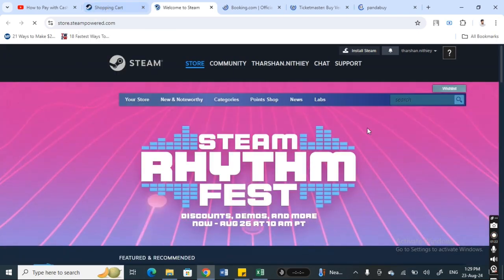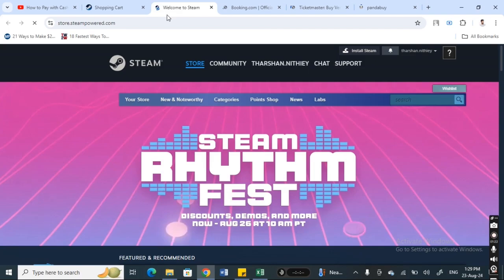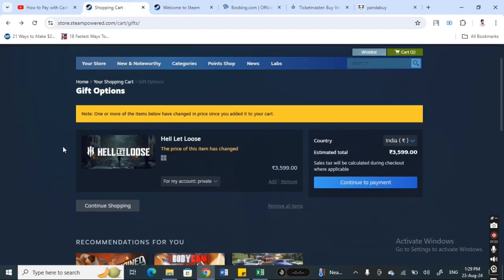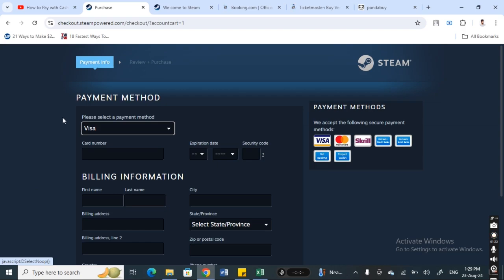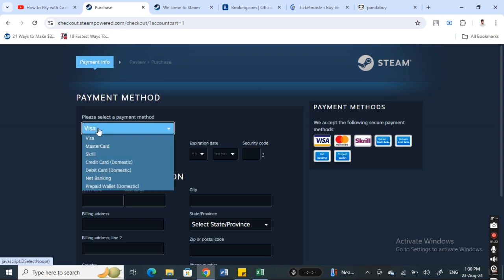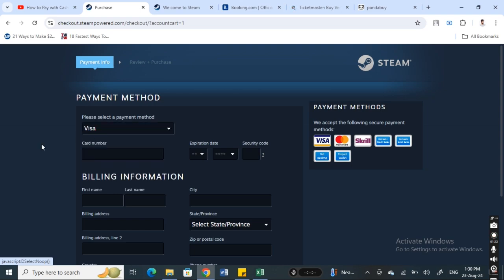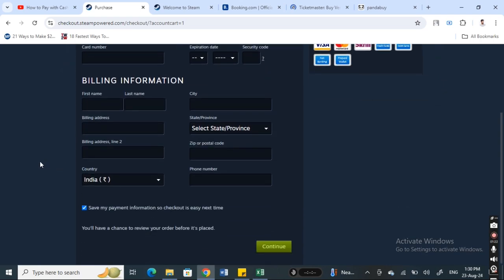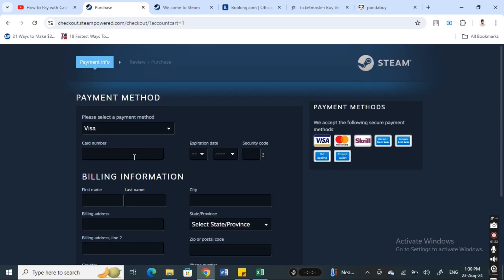How To Pay With Cash App On Steam (Best Method)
Learn how to pay with Cash App on Steam with the best method in this helpful tutorial. Say goodbye to complicated payment methods and start gaming hassle-free today!